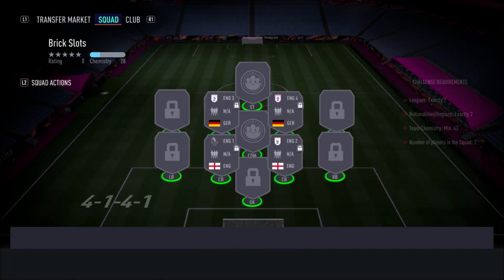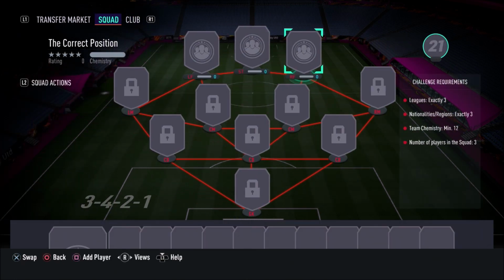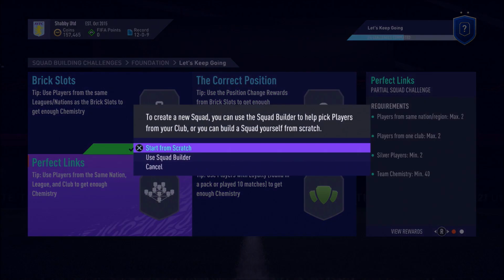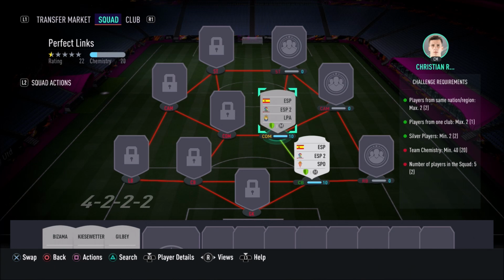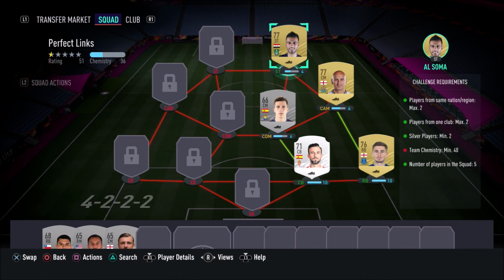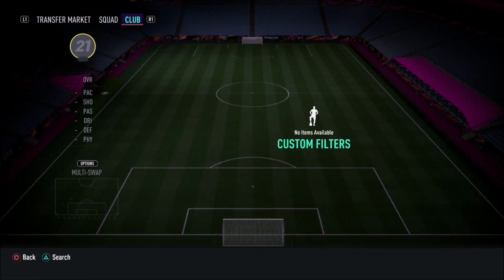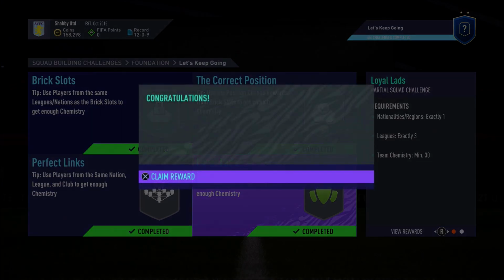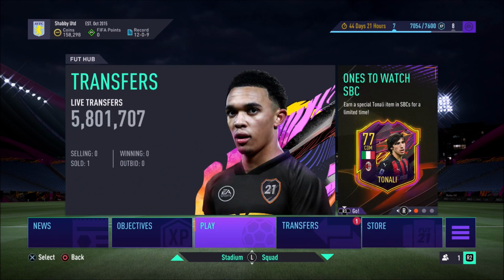FIFA 21 - SBC - Lets Keep Going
Today We Continue On With The Tutorial Squad Building Challenges On FIFA 21. Lets Keep Going